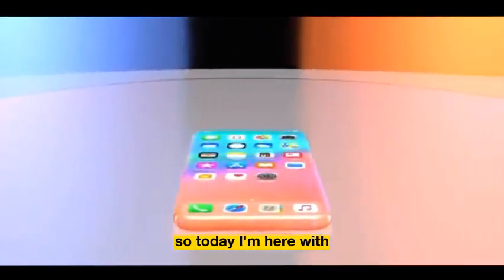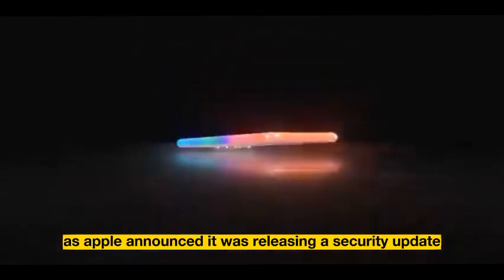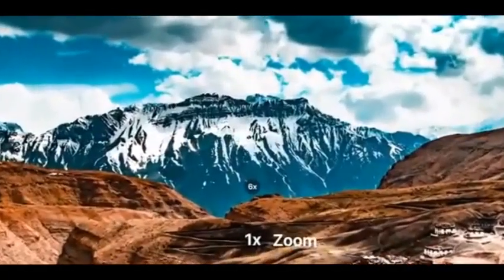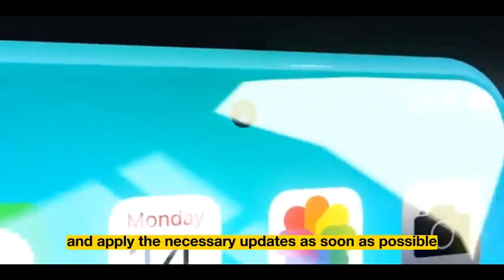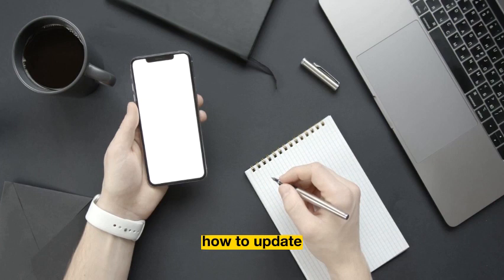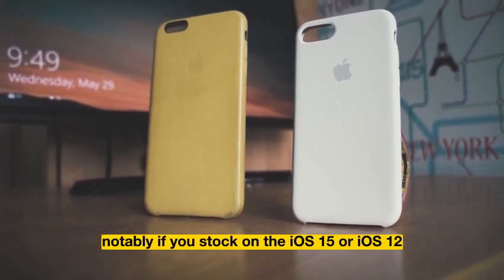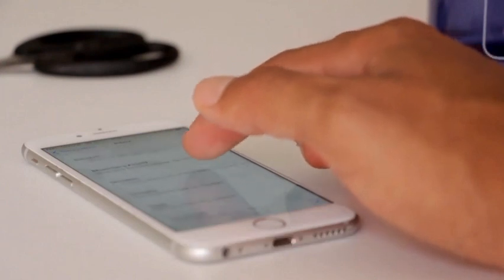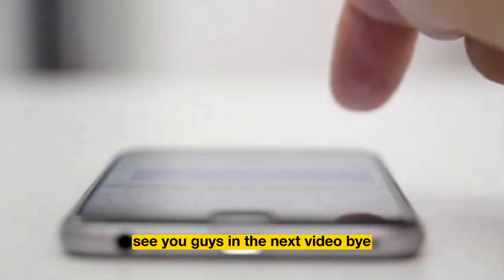Apple Warns 1.5 Billion Users To UPDATE their Device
Apple is warning users to update their software immediately. The tech giant says it discovered a flaw in its iOS software that could potentially allow hackers to completely take control of your devices.  if you see the update for operating system 15.6.1, do not delay.
"If they can get into the system, they can navigate anything on the phone and anything the phone connects to," Margaret McCoey from La Salle University said about potential hackers.
Apple says a flaw in its system could allow hackers to impersonate you and subsequently run any software in their name.